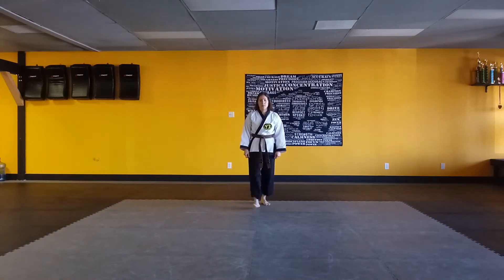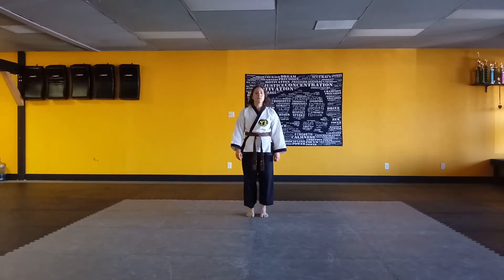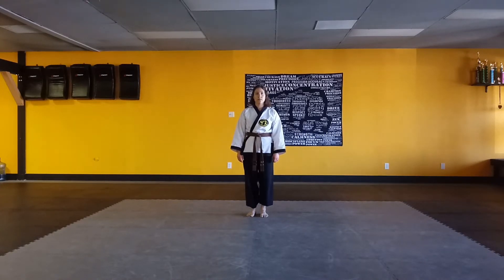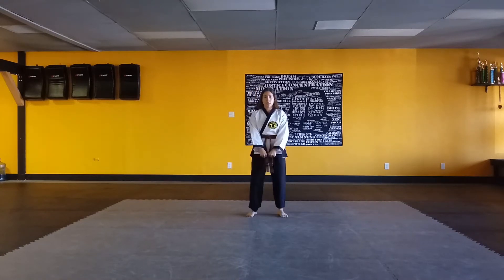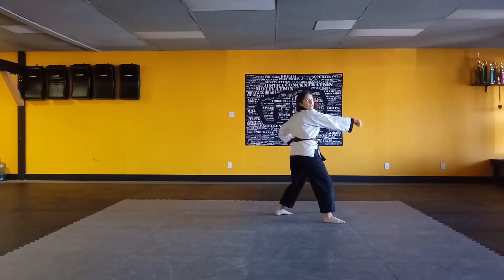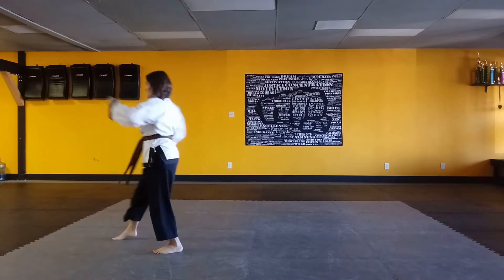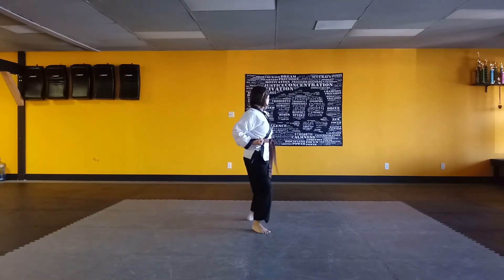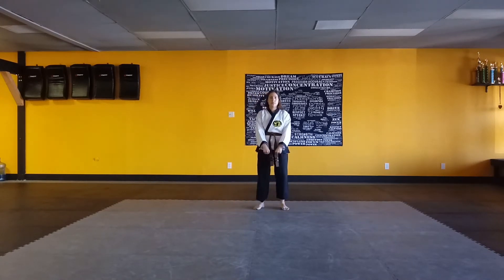How to practice Hyungs in a confined space while Social Distancing. Ki cho sam bu & Ki cho sa bu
This Video shows a couple techniques that you can use to practice your forms, Katas, Hyungs, etc. In a confined space due to the Coronavirus Social Distancing Mandates.  The Forms in this Video are Ki cho sam bu and Ki cho sa bu.   Both are Tang soo do forms.  This Video is designed for EMB Martial Arts Students but anyone with a basic knowledge of the Martial Arts could learn and practice these 2 forms.  The will work you out depending on the intensity of your application.